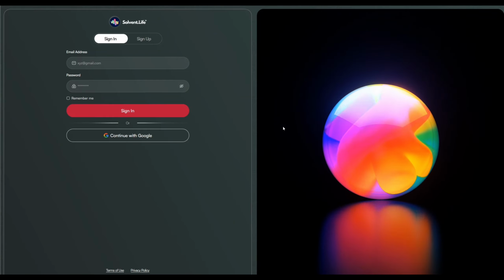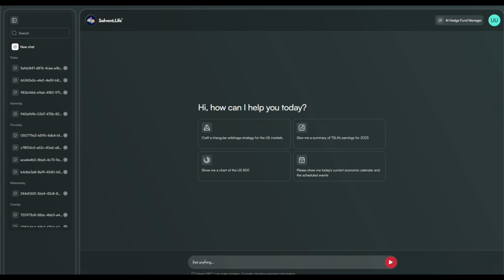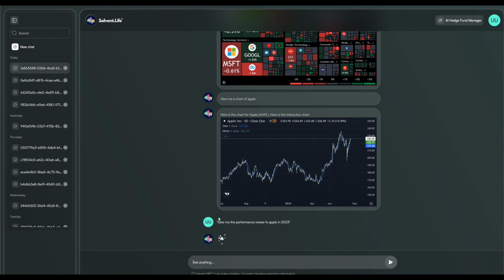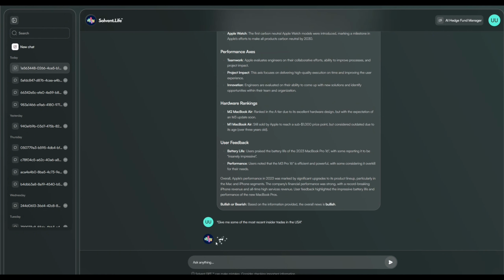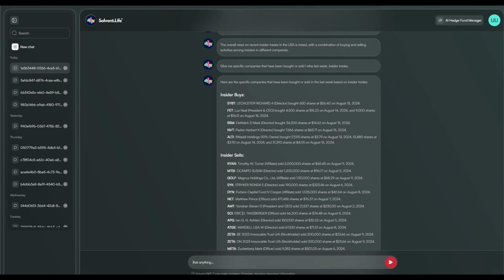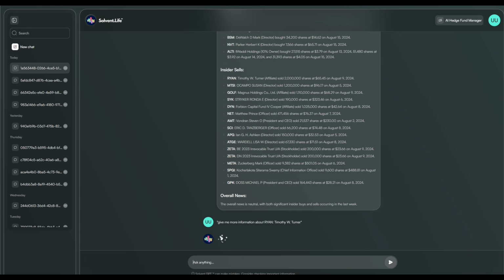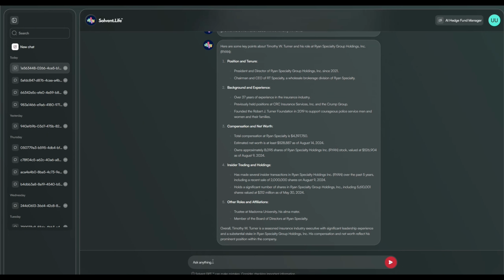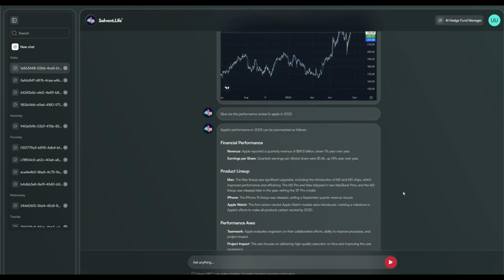Complete Tutorial: Master Solvent GPT & Maximize Insider Trading Insights for Profitable Strategies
Unlock the full potential of Solvent GPT in our comprehensive step-by-step tutorial, designed to elevate your trading strategies by leveraging insider trading information. Whether you’re an experienced trader or new to the game, this video guides you through setting up and using Solvent GPT to gain a competitive edge in the market.

What You’ll Learn:

 • Setting Up Solvent GPT: A complete walkthrough from installation to advanced features.
 • Analyzing Insider Trading Data: Learn how to interpret insider trading information to inform your trades.
 • Practical AI Applications: Real-world examples of using Solvent GPT to enhance your trading strategies.
 • Pro Tips for Traders: Best practices and tips to maximize your trading success.

Don’t miss this chance to improve your trading outcomes with cutting-edge AI technology.